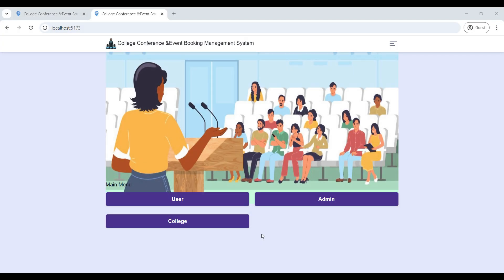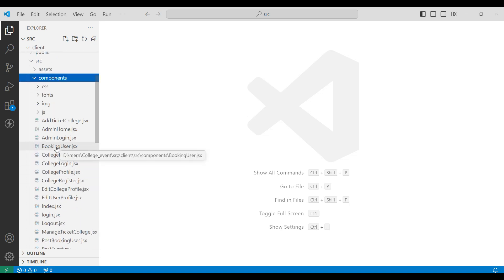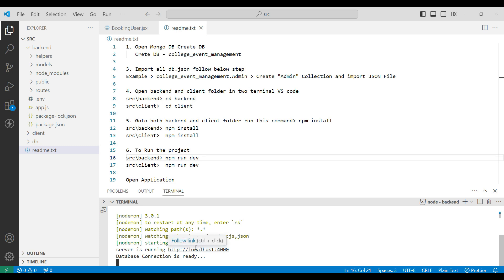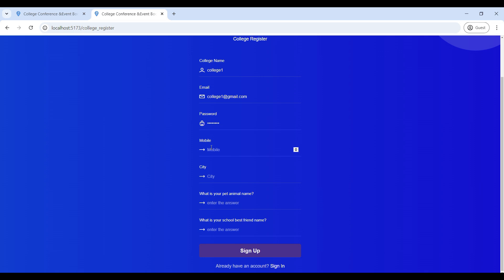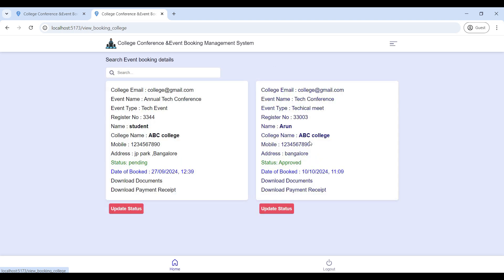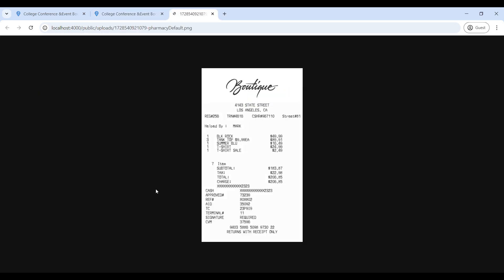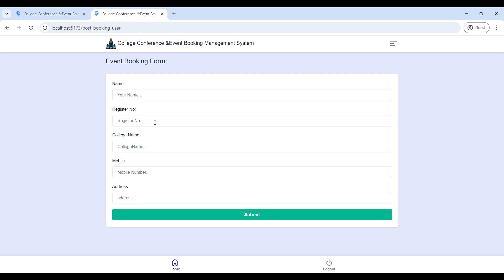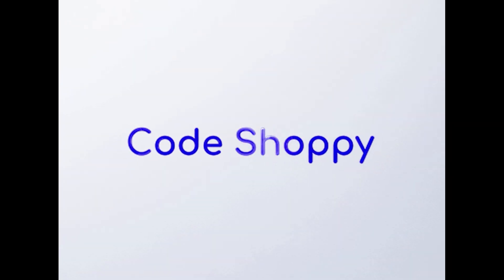College Conference & Event Booking System Using MERN Stack Web Application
Introducing the "College Conference &  Event Booking System Using MERN Stack Web Application" a comprehensive solution designed for seamless event management at college campuses. This web app empowers event organizers and participants by providing an efficient platform to book, manage, and track various events. Built using the MERN stack (MongoDB, Express, React, and Node.js), the application ensures a smooth user experience with robust features such as event listings, seat booking, payment processing, and real-time updates. Ideal for final year students, this project showcases modern web development techniques and addresses common challenges in event management.